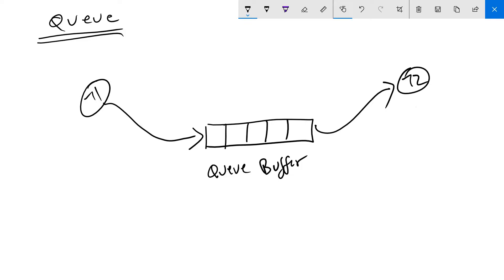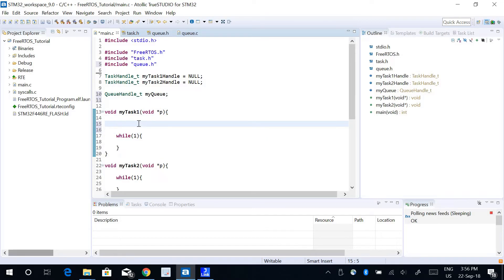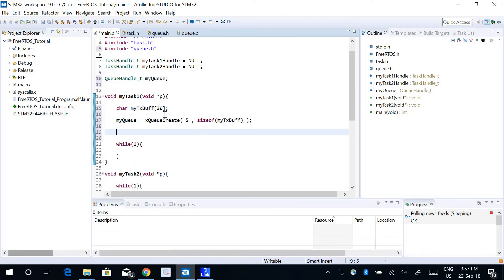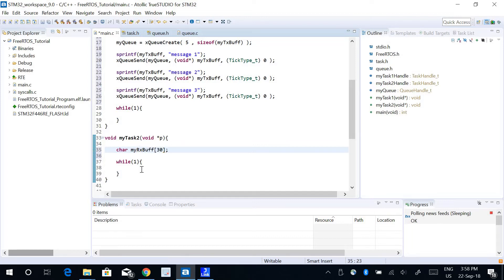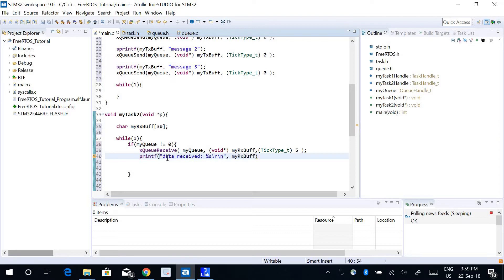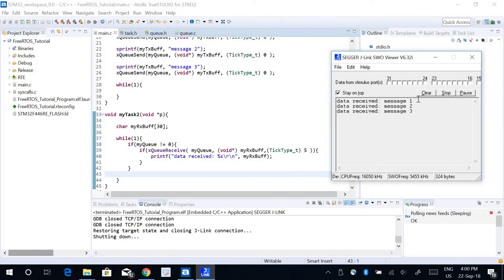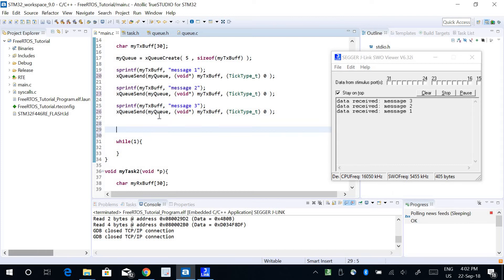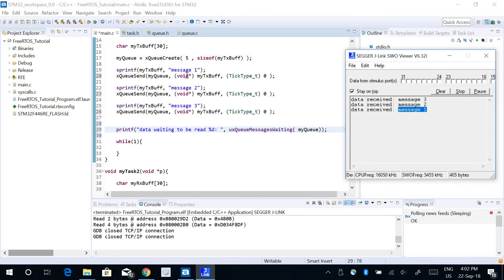09 FreeRTOS Tutorial: Queues part1